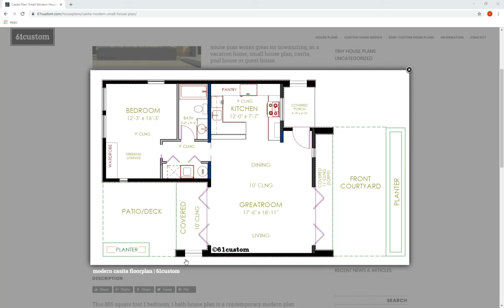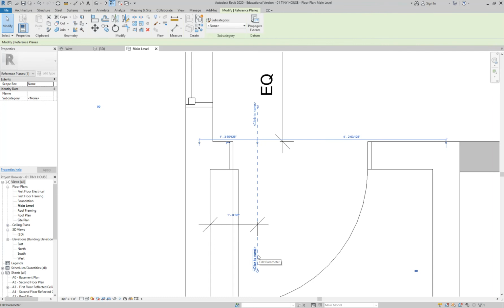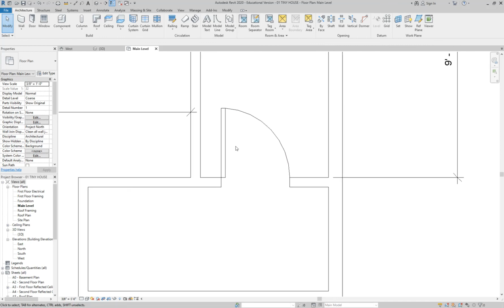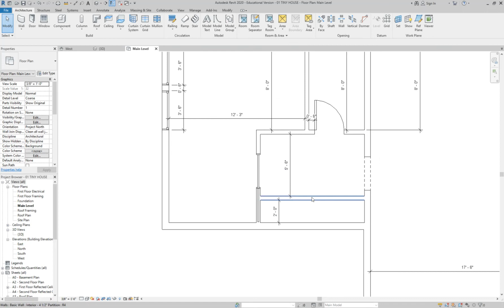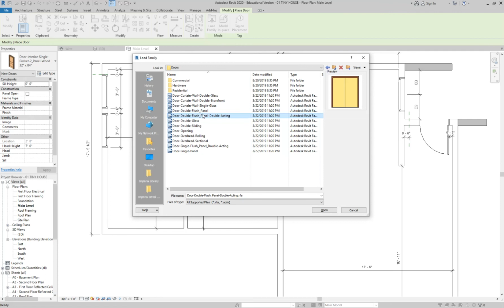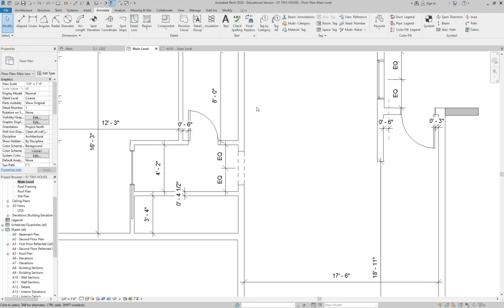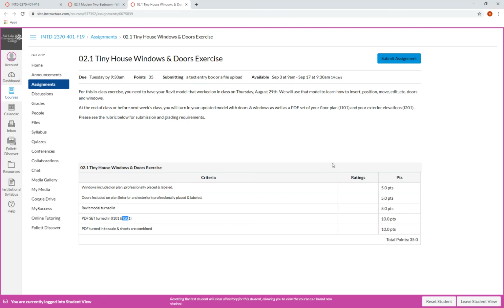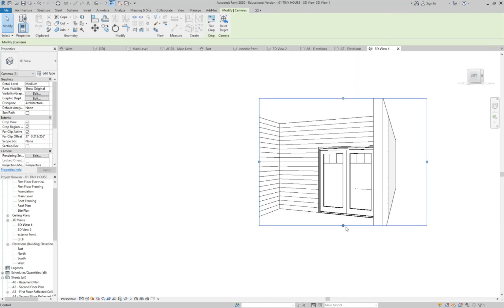F19 2370 SLCC INTD REVIT - WINDOWS & DOORS